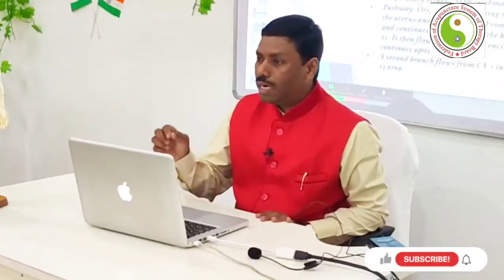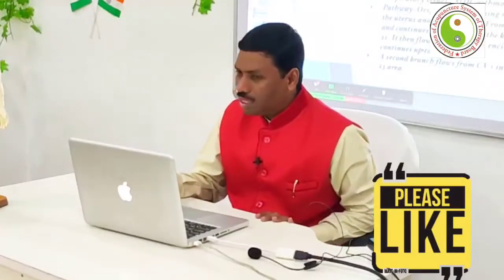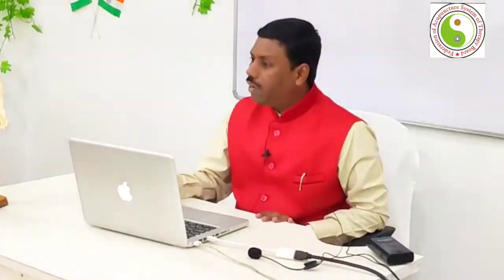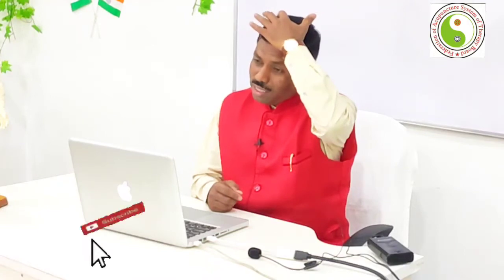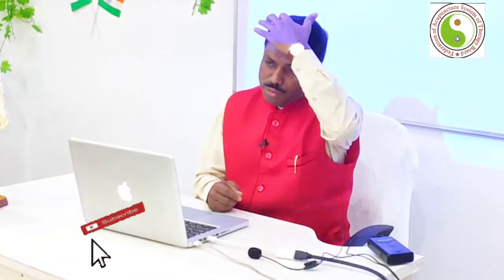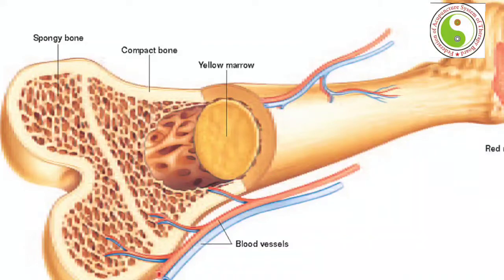BLOOD DISORDERS BY ACUPUNCTURE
Mobile Number :- 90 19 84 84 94
Address:- #25/3 1st Main Road , Athmananda colony , Sultanpalya , R.T. Nagar Bangalore - 560032.